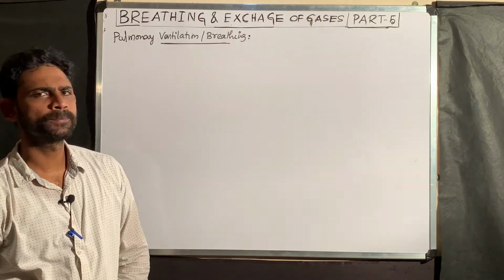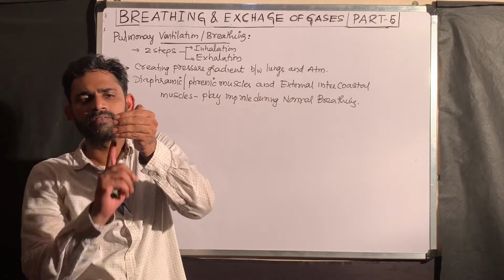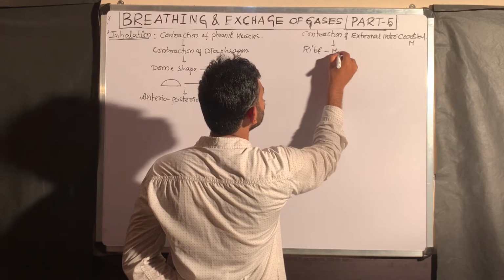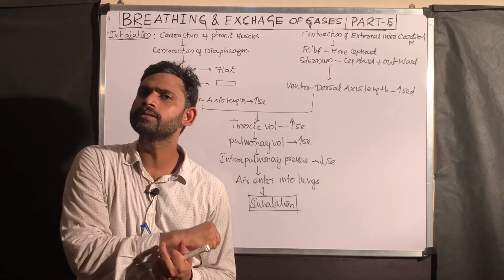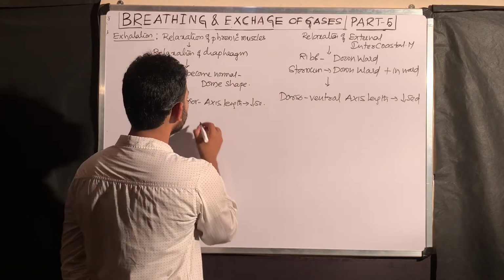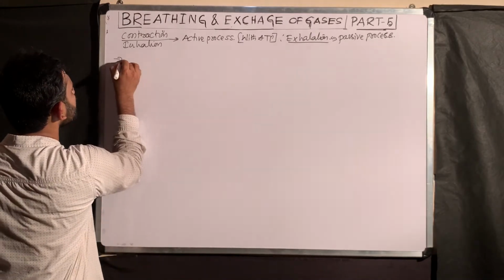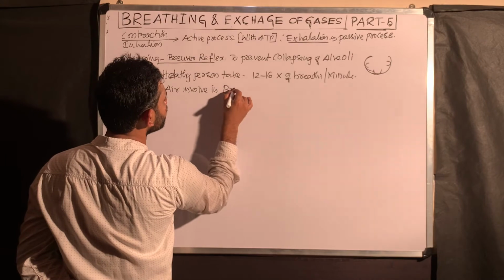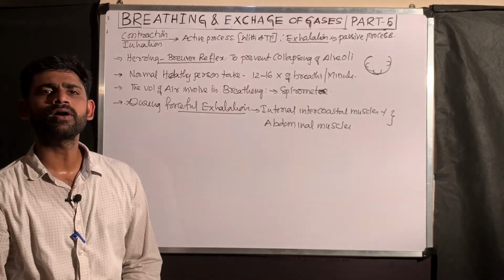Breathing & Exchange of Gases- Part 5/ Pulmonary ventilation or Breathing/ For NEET (UG) aspirants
Pulmonary ventilation/ breathing / process of inhalation / exhalation/ diaphragm/ external & internal inter coastal muscles / Herring and Brewer reflex